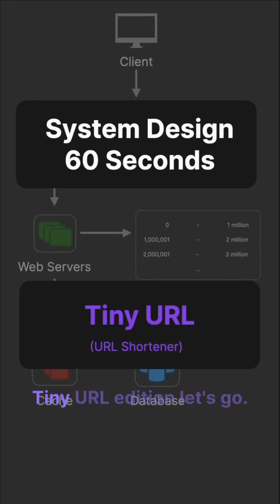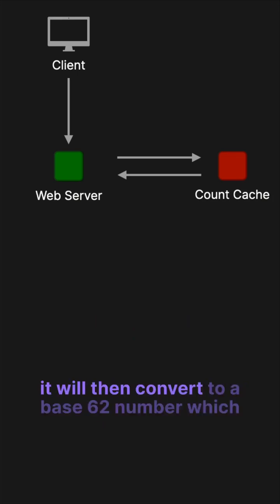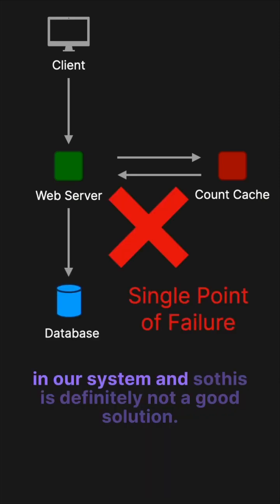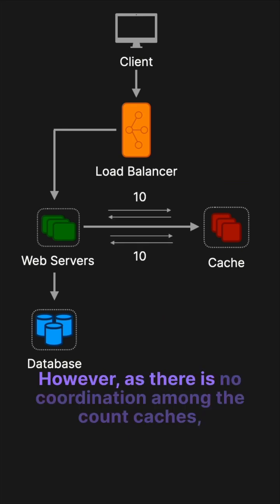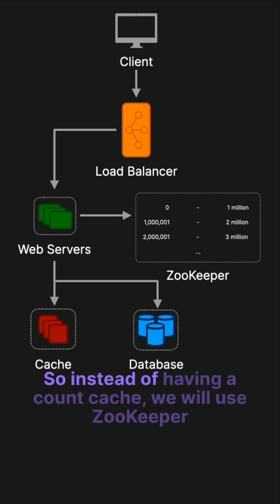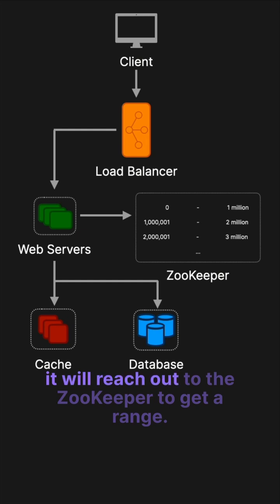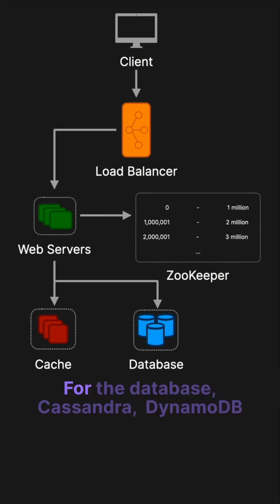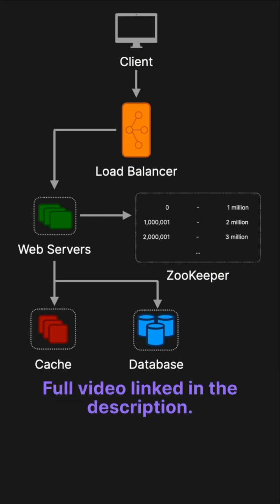Tiny URL | System Design in 60 Seconds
This is short overview of a solution to the Tiny URL (URL Shortener) system design interview question.

👉 Checkout to nail your next interview